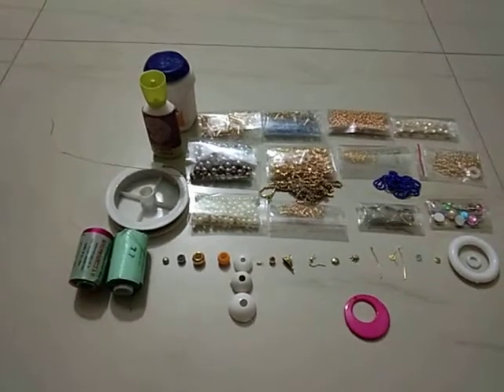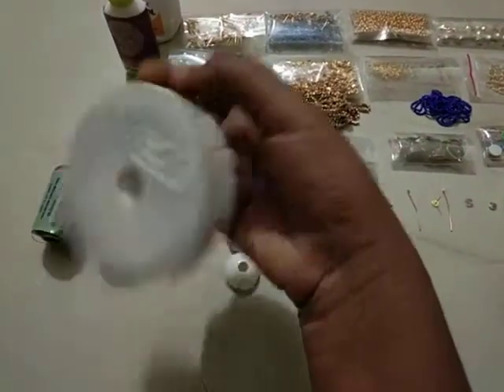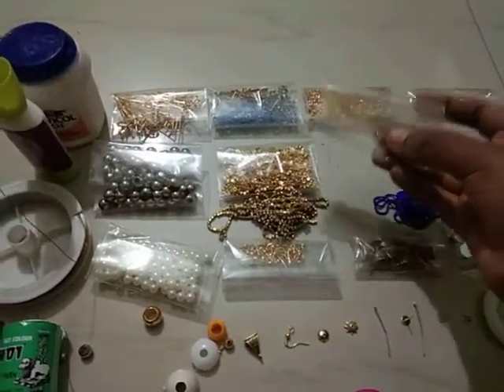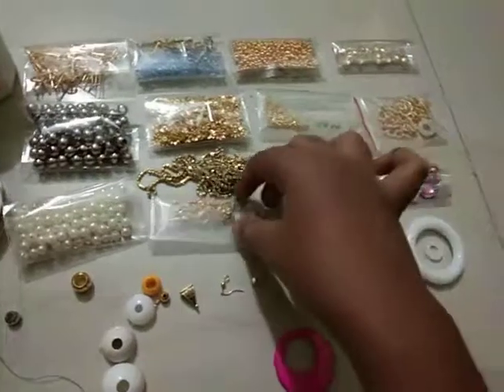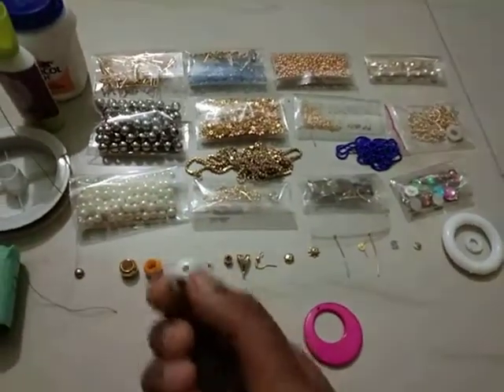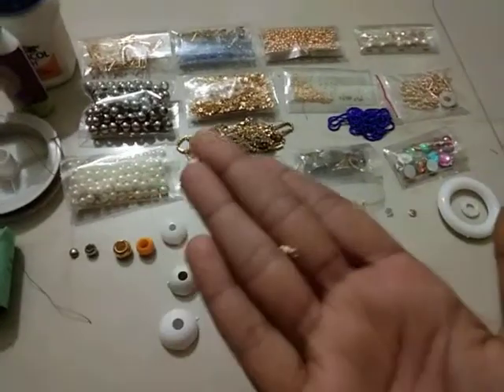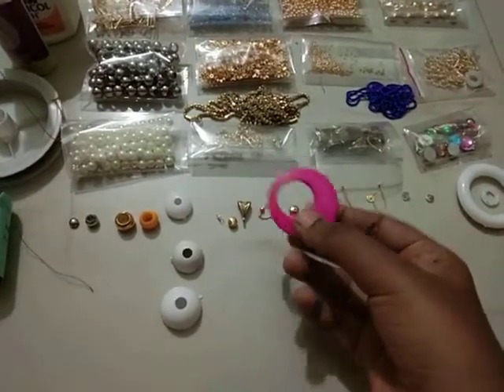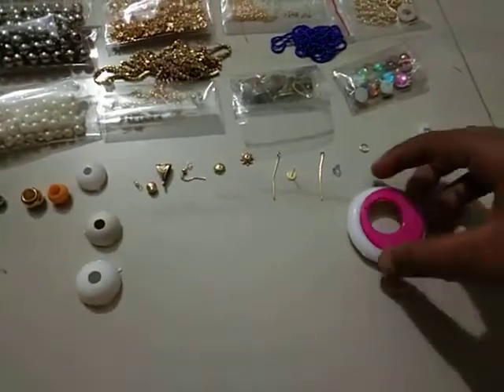Material needed for making silk thread jewelry by sika gopal